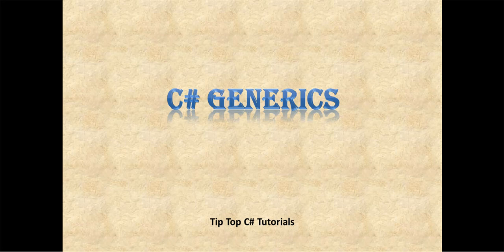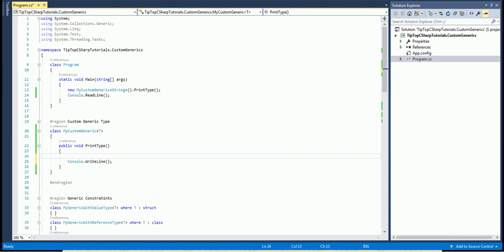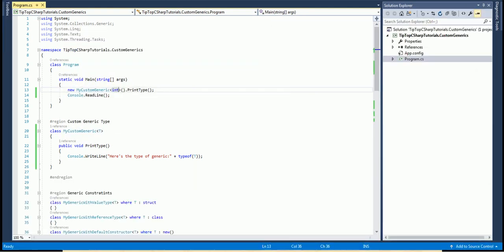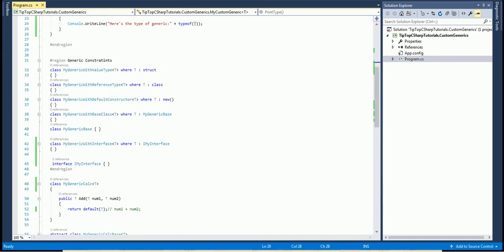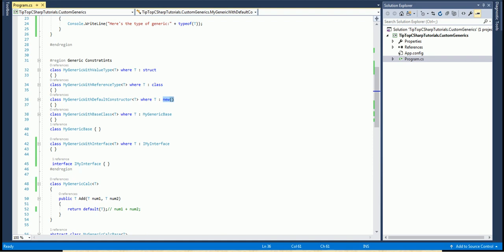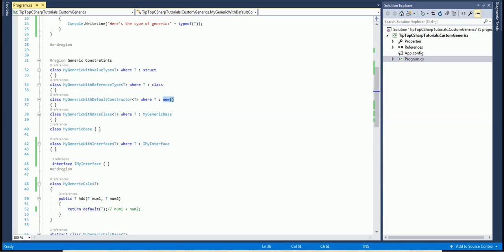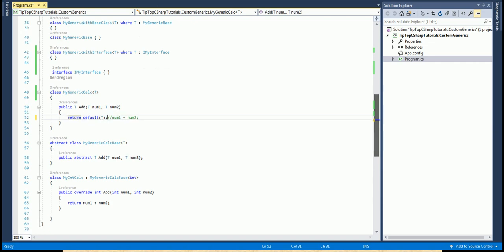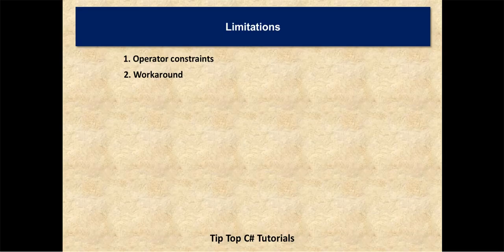Interview Questions: How to design Custom Generic Type?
In this tutorial we'll get to see how to define generic type in C# and what are the ways to apply constraints and how to deal with certain limitation on operator constraints.